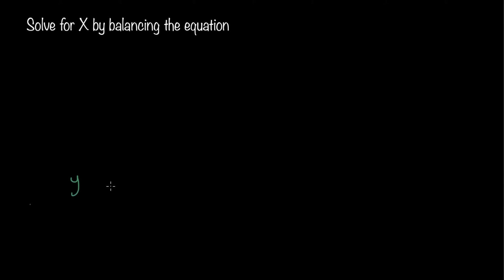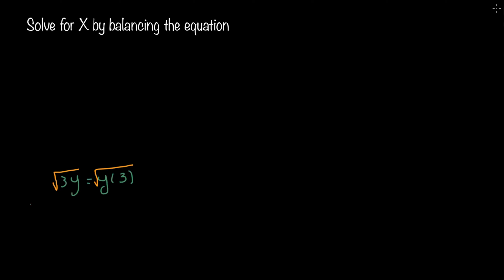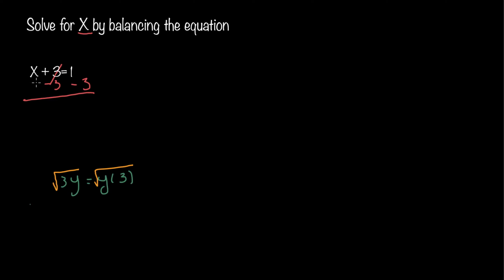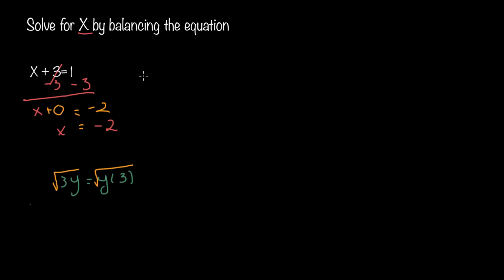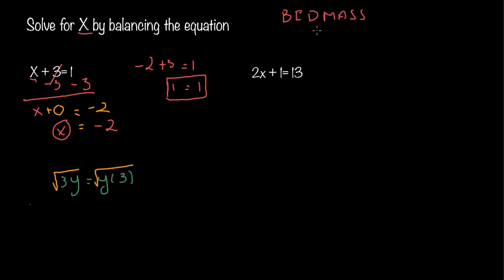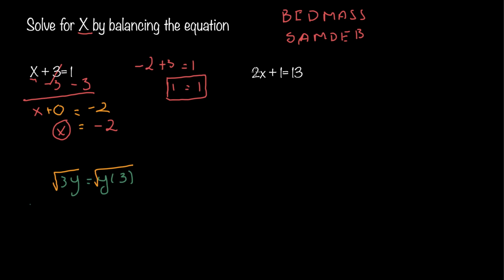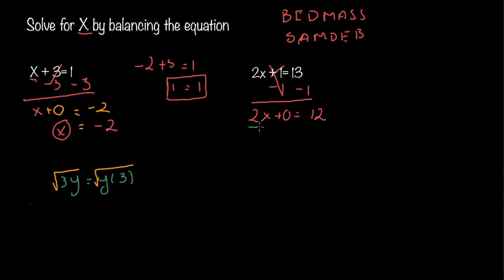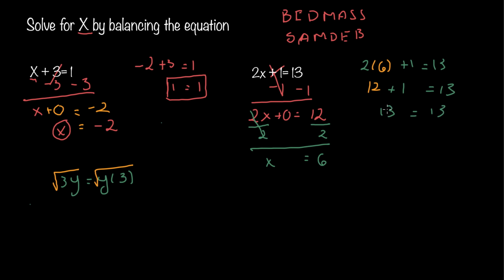Introduction to Algebra l Balancing Equations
This video offers an explanation on how to evaluate expressions and discusses how to make sure both sides are balanced.